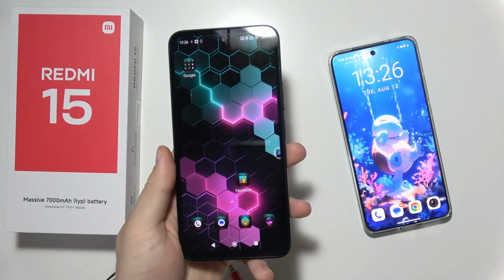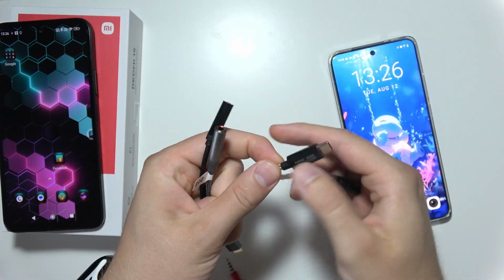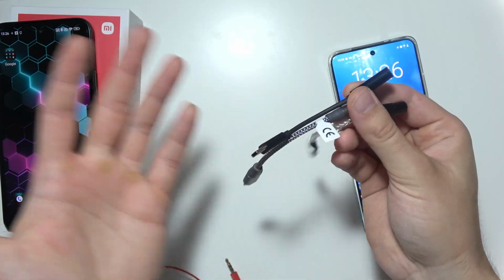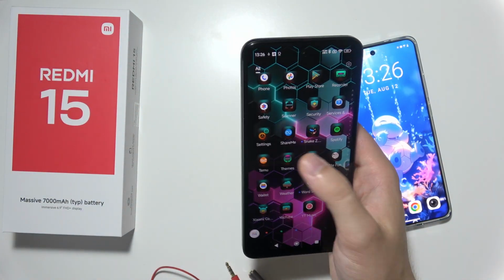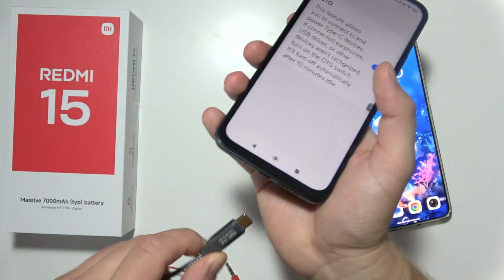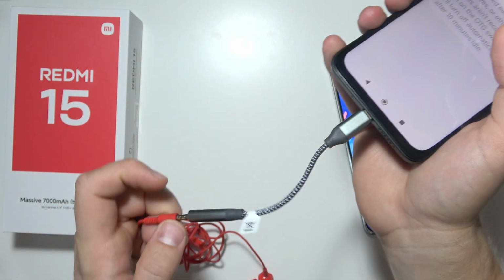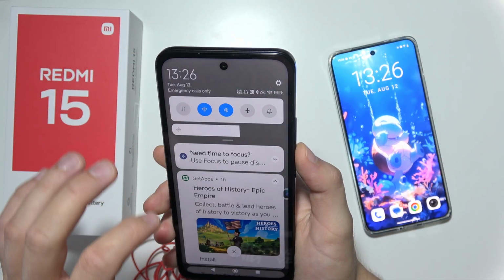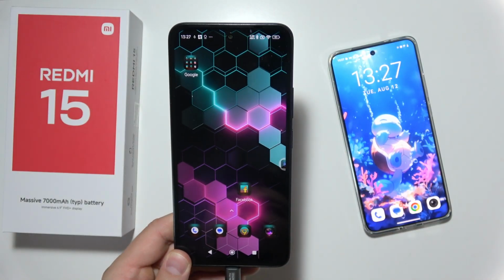Redmi 15: How to Connect Jack Headphones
In this video, I’ll show you how to connect jack headphones to the Redmi 15. Since this phone does not have a built-in 3.5mm port, you can use a USB-C to jack adapter to enjoy wired audio. With this method, your jack headphones will work on the Redmi 15 for calls, music, and videos.

I'll do my best to reply promptly and assist you.